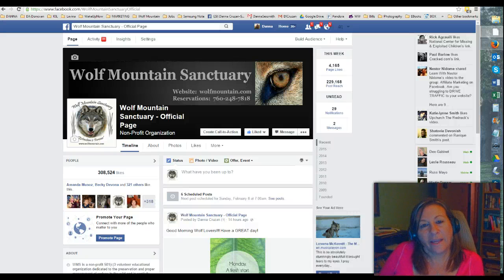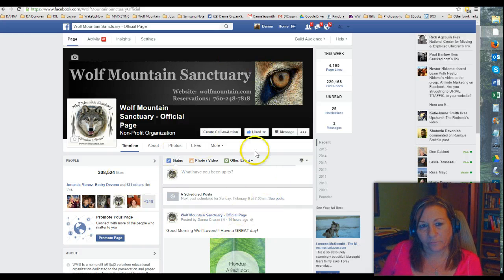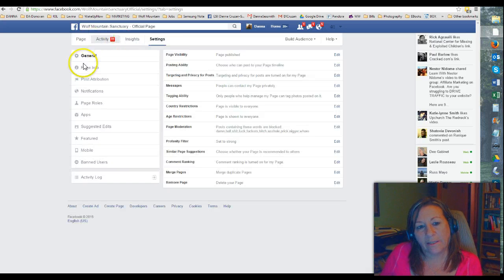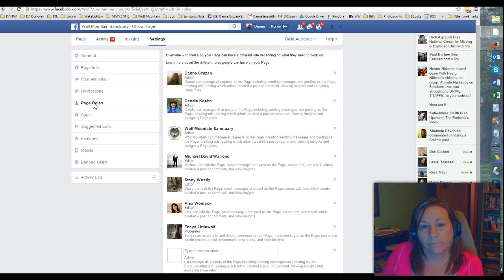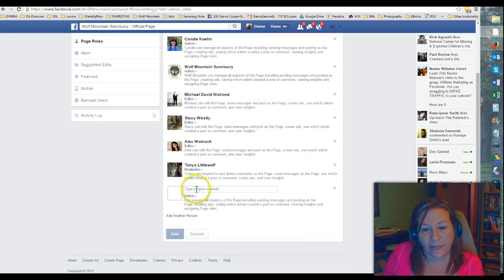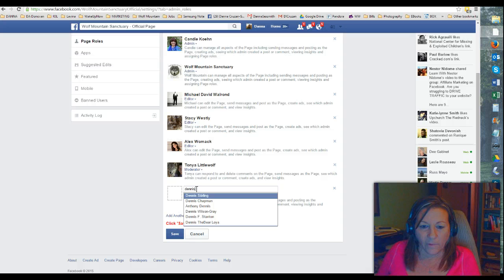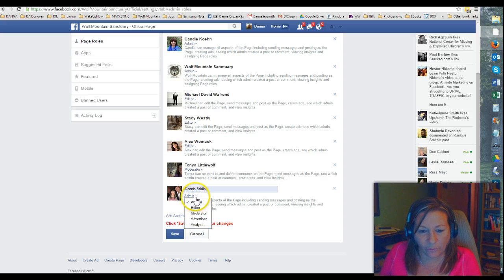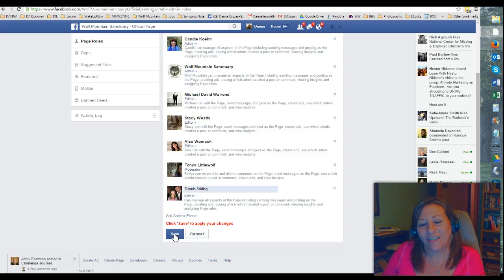How to Make Someone an Admin on a FB Page